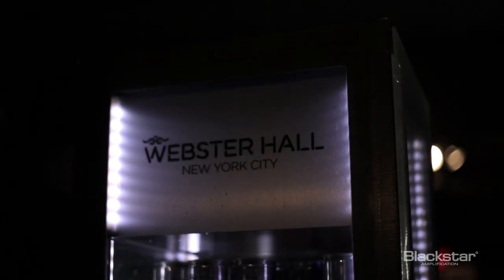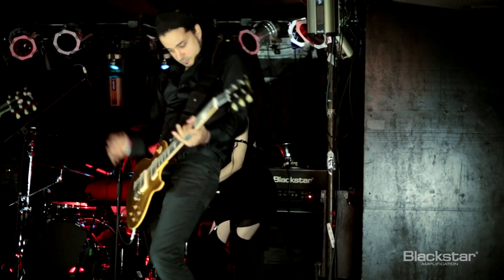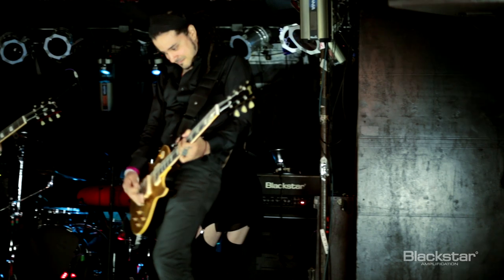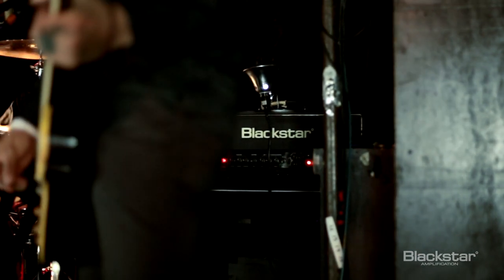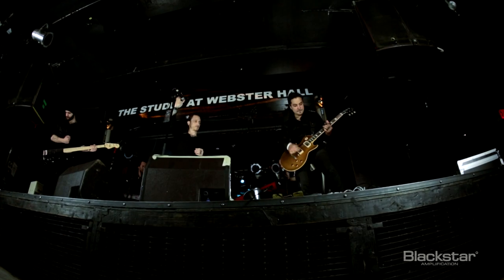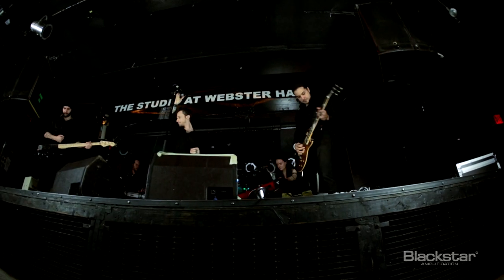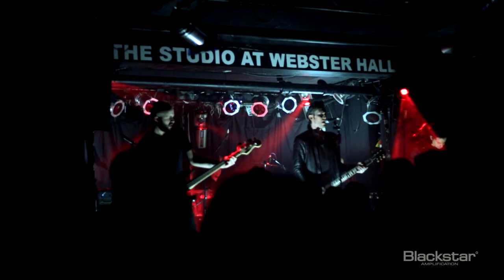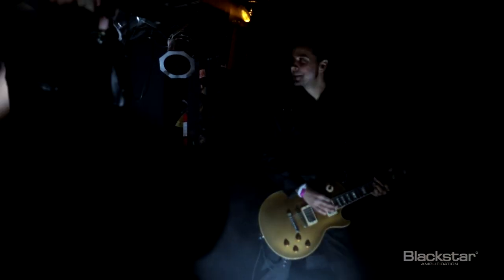Blackstar Artist Spotlight: Static of OURS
Ours is an American rock band based out of the New York area, led by singer Jimmy Gnecco. Since their creation in 1990, the band has released four full length albums, the most recent being Ballet the Boxer 1, which was released in 2013. Ours have worked with well-respected producers such as Steve Lillywhite, Ethan Johns, Henry Hirsch, Tim Palmer and Rick Rubin. Current members of Ours; Static, April, Race, and Chris Goodlof along with Gnecco, have toured with highly regarded artists like:  The Cult, Powderfinger, The Wallflowers, Filter, Peter Murphy, Pete Yorn, Marilyn Manson, Blue October, and Circa Survive. They have also toured sold out arenas in Europe and the UK with A-ha.